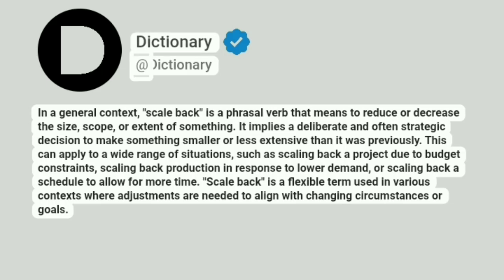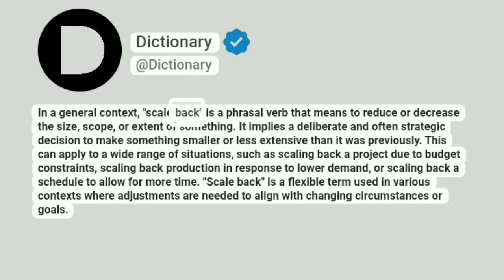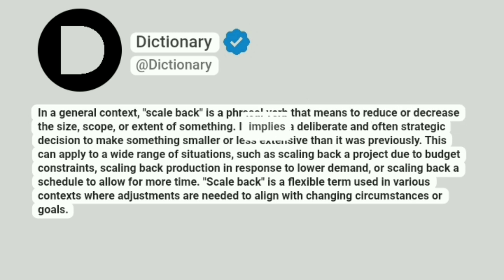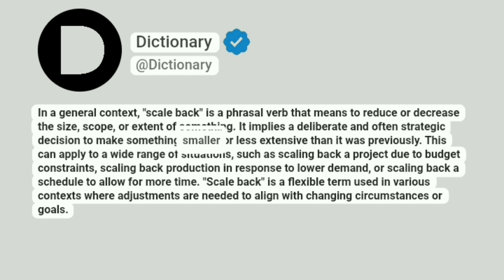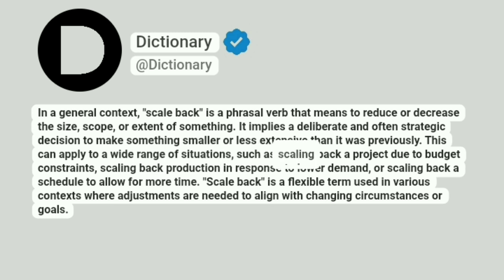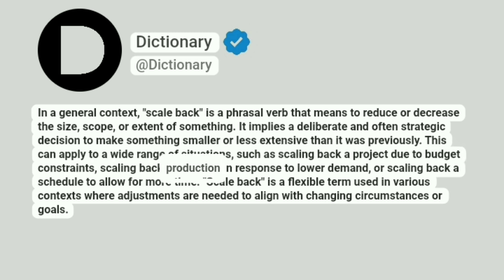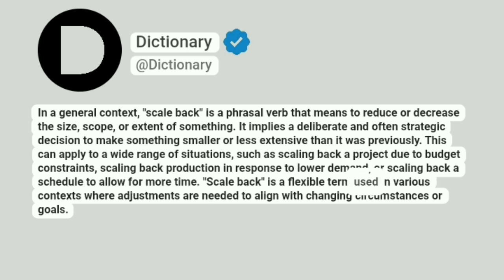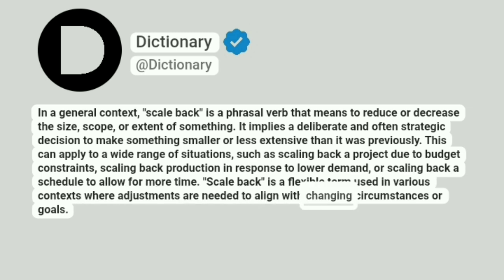Scale back Meaning In English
In a general context, "scale back" is a phrasal verb that means to reduce or decrease the size, scope, or extent of something. It implies a deliberate and often strategic decision to make something smaller or less extensive than it was previously. This can apply to a wide range of situations, such as scaling back a project due to budget constraints, scaling back production in response to lower demand, or scaling back a schedule to allow for more time. "Scale back" is a flexible term used in various contexts where adjustments are needed to align with changing circumstances or goals.